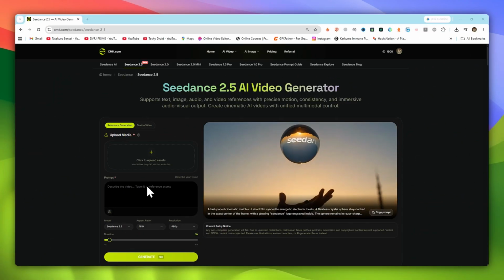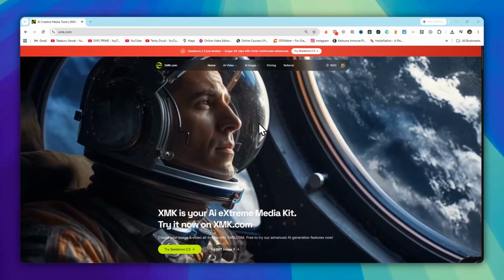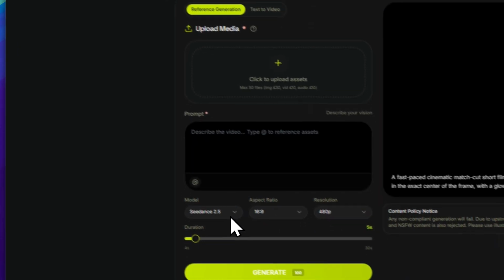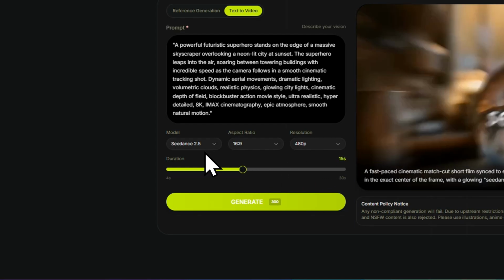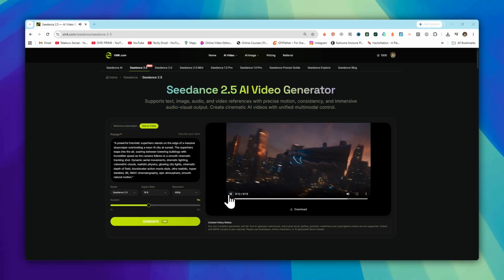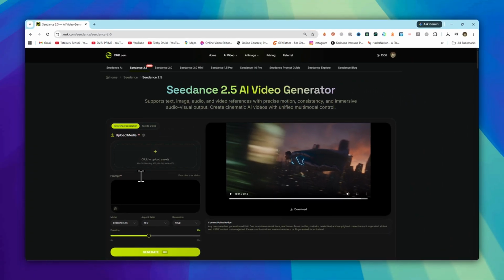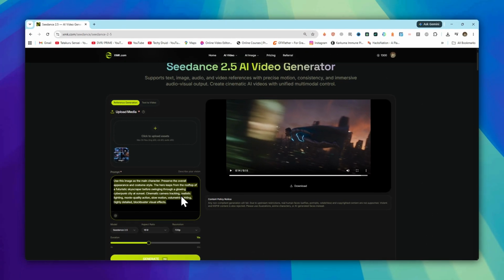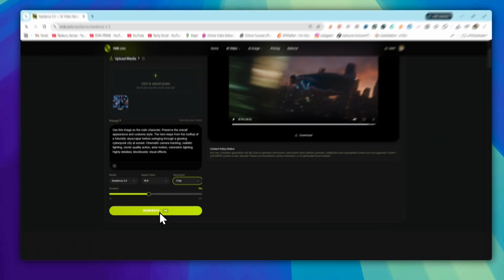Create a Superhero Movie with AI | Seedance 2.5 Full Tutorial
Want to create cinematic AI videos without expensive editing software or VFX skills? In this video,
I show you how to use Seedance 2.5 on XMK to generate stunning AI videos from both text prompts and images.

We'll cover:
✅ Text-to-Video generation
✅ Image-to-Video workflow
✅ Best prompt tips
✅ Camera movement settings
✅ Cinematic AI results
✅ Honest review of Seedance 2.5